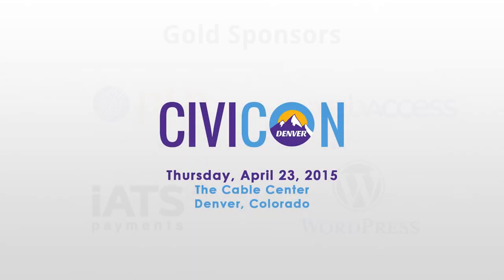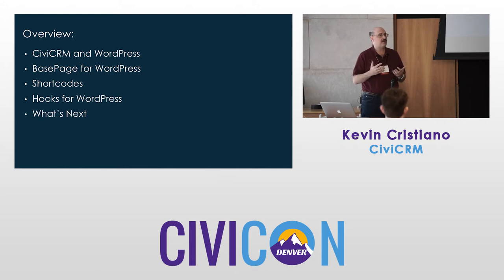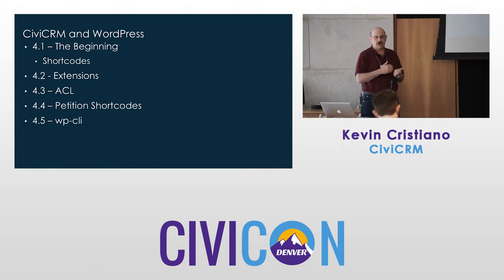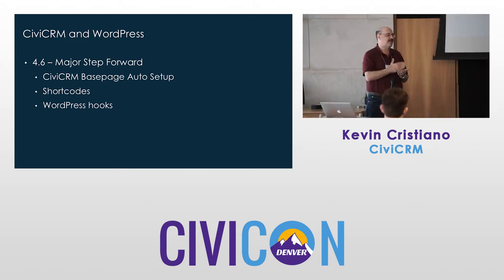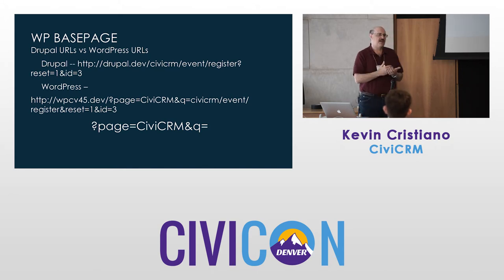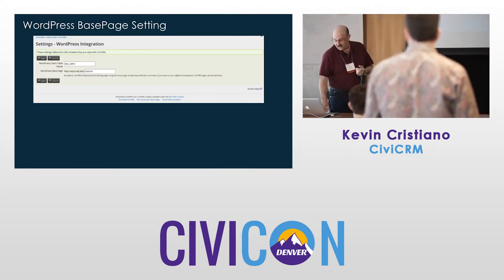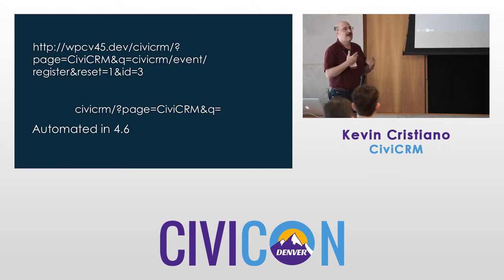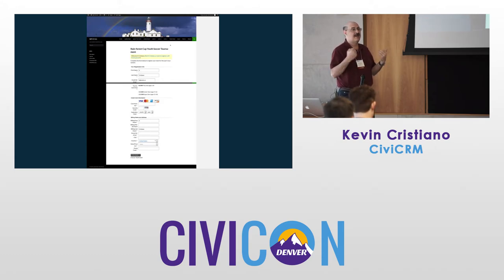Implementing and Developing for Wordpress in CiviCRM 4.6 and Beyond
Speaker: Kevin Christiano, CiviCRM